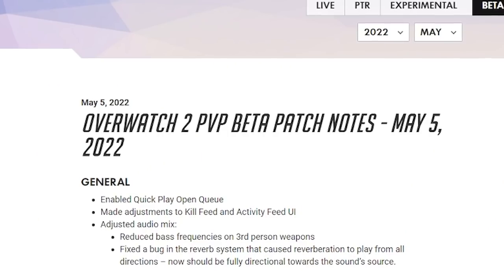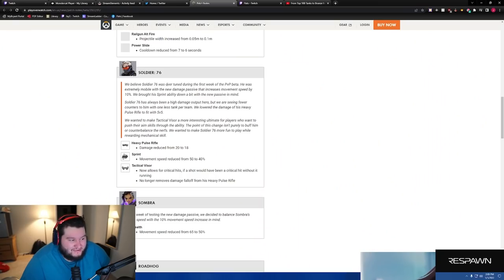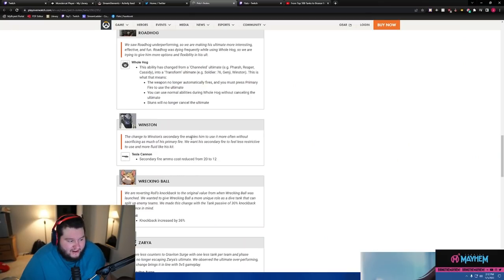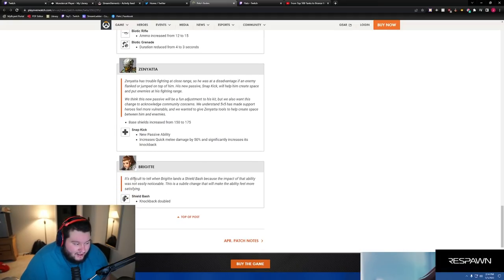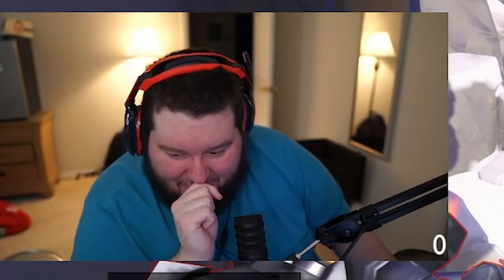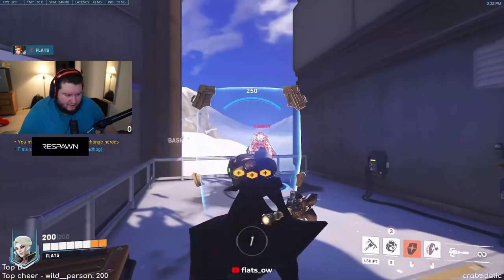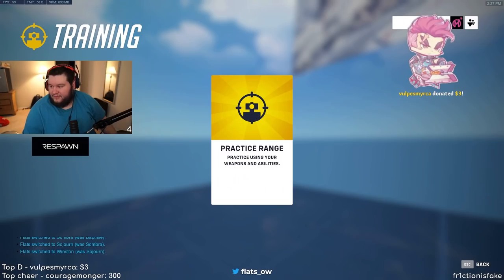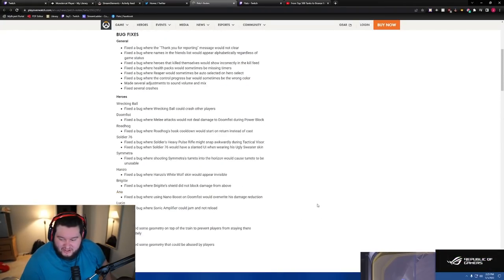ZENYATTA CAN KICK PEOPLE AS FAR AS LUCIO NOW!!! OVERWATCH 2 BETA PATCH NOTES